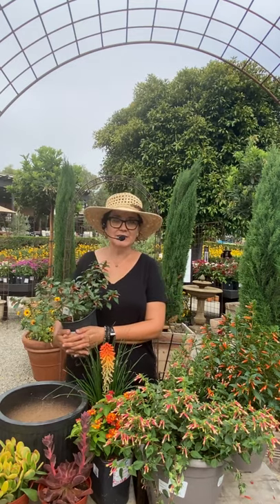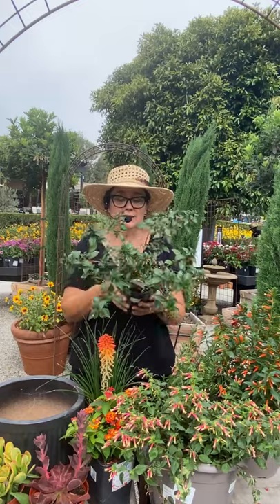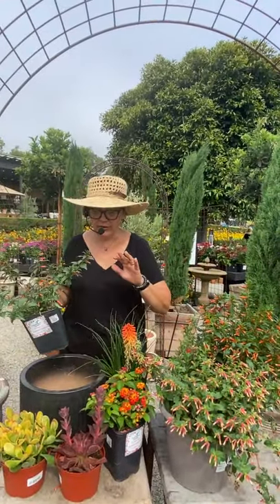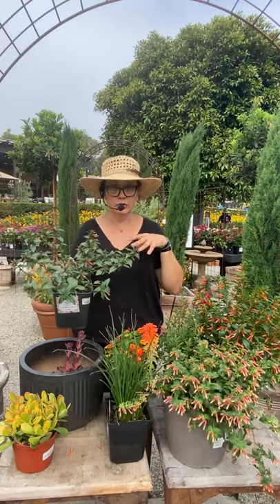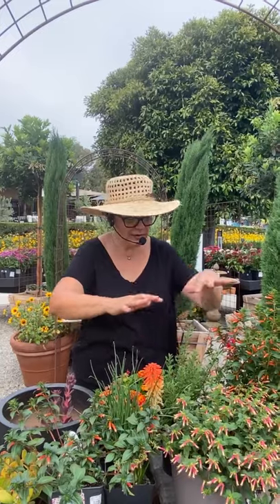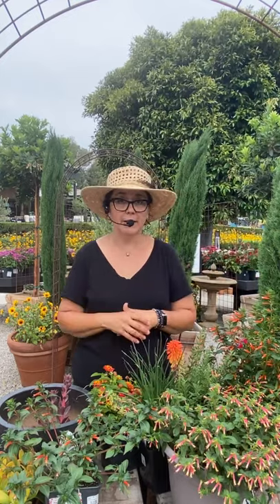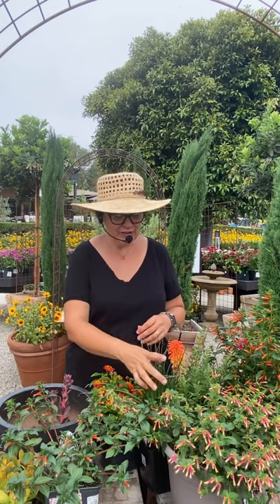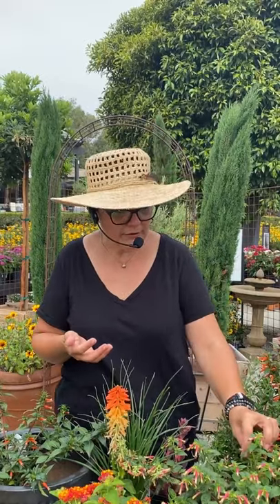Hummingbird Summer: the Firecracker Flower with Sarah Smith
Tune in to discover our Hummingbird Summer featured plant of the week and best practices on how to maintain it with our expert Horticulturist, Sarah Smith. Our buyers have sourced a limited quantity of this special plant, so hurry in to get yours. Learn and grow with us by watching and asking questions in the comments section.